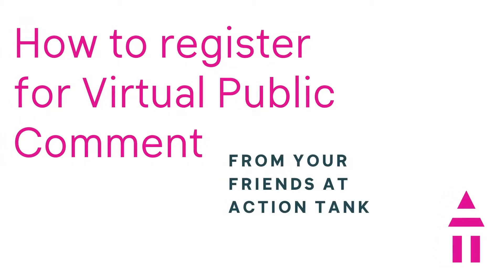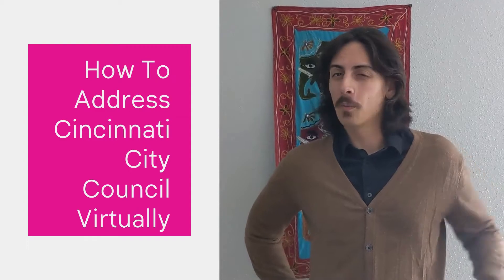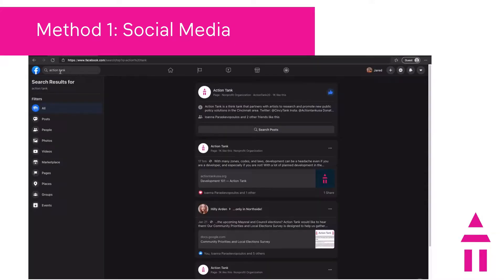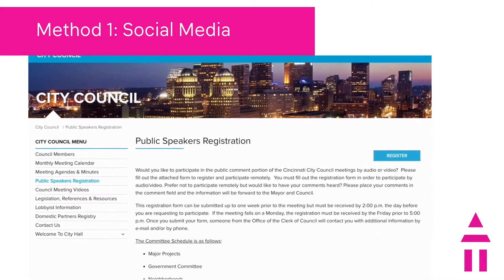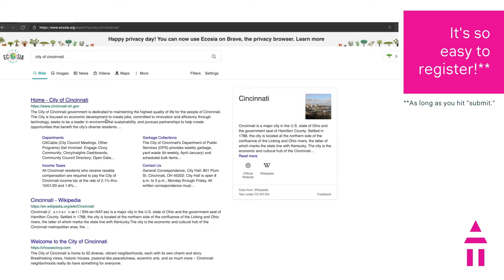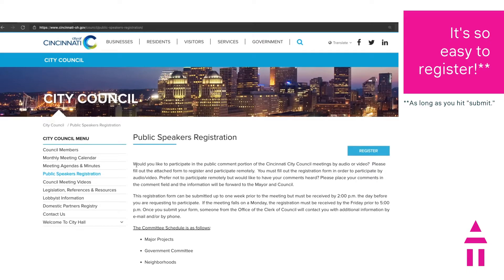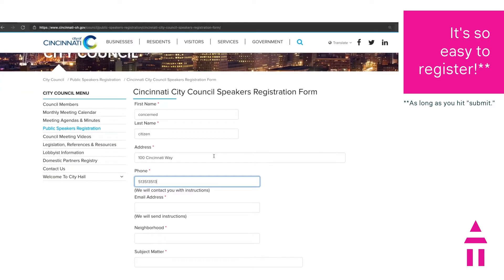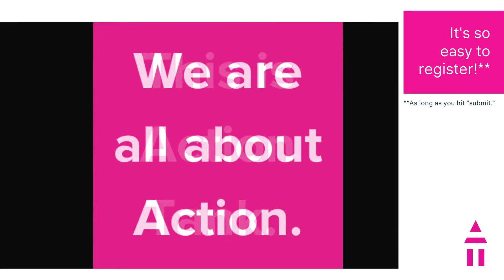How to Register for Public Comment at Cincinnati City Council Meetings!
Are you a Cincinnati resident who wants to make sure YOUR voice is heard by our elected leaders during the COVID-19 pandemic? Action Tank breaks the process down in this handy dandy video!